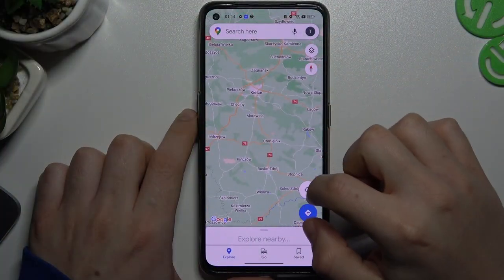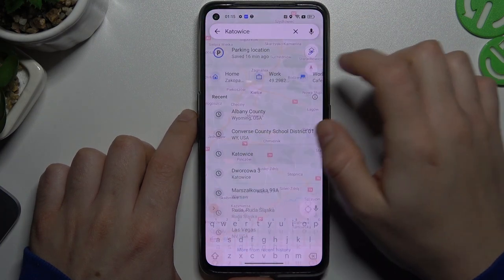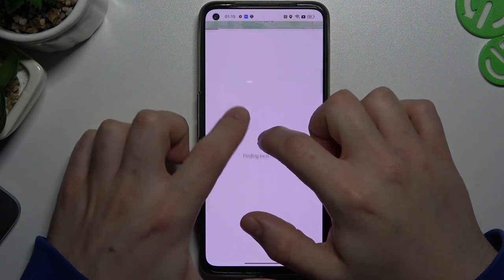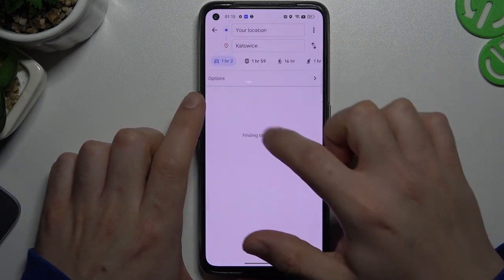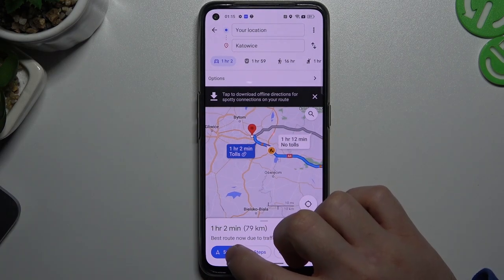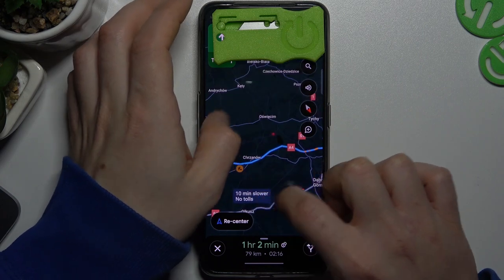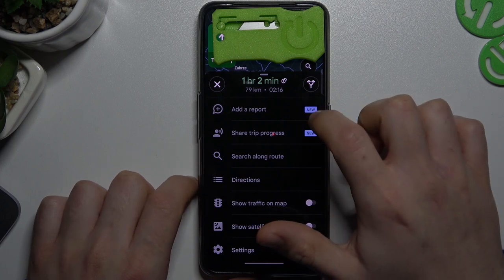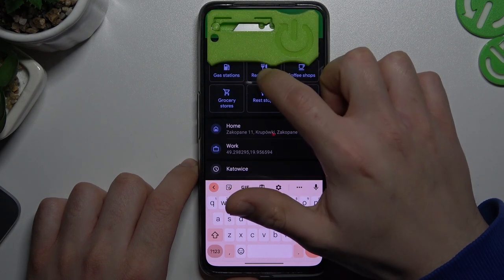How to Find Restaurants Along a Route in Google Maps? Check All Restaurants on your Way!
Greetings! We'll show you a great way to check out restaurants on your itinerary! Need something to eat quickly and don't want to go too far off the road? Or maybe you want to send someone the location of restaurants along the route? If you liked our tutorials, we invite you to check other videos on our channel and our

How to find restaurants in Google Maps?
How to check route restaurants in Google Maps?
How to eat something along a route in Google Maps?